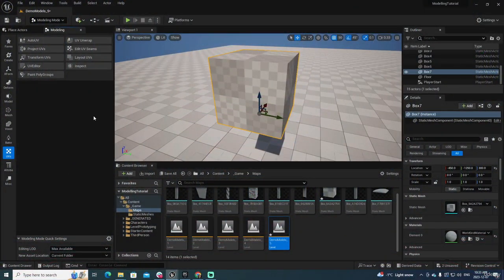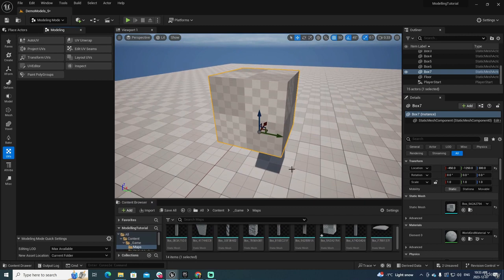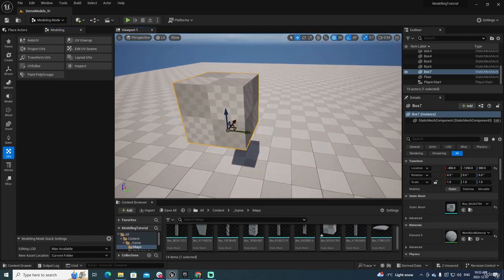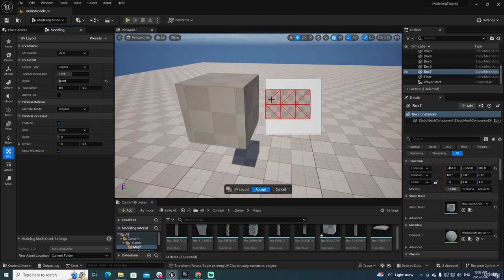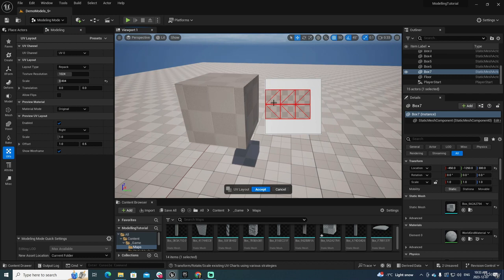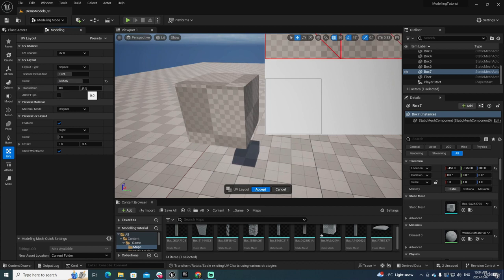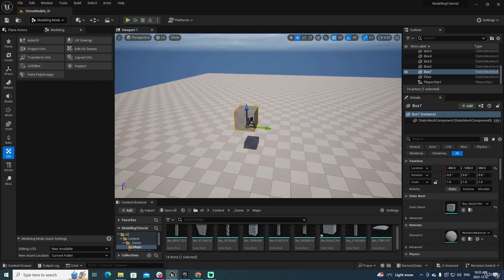5 Layouts Inspect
Ch. 8. UVs Tool